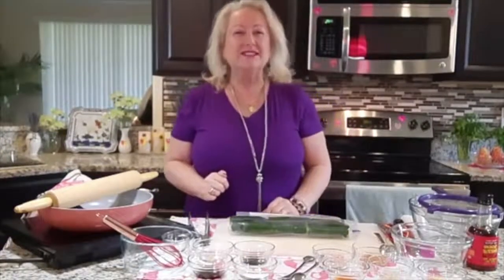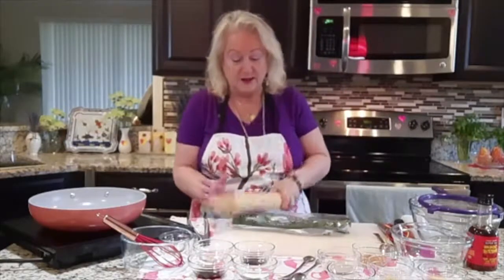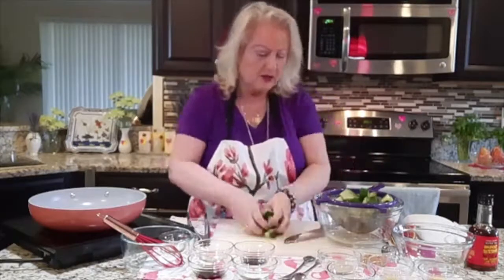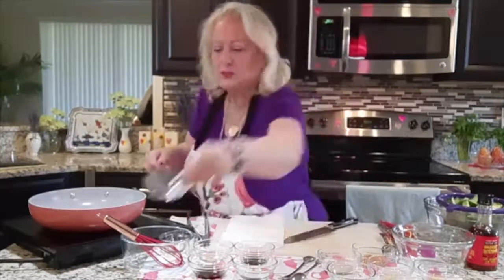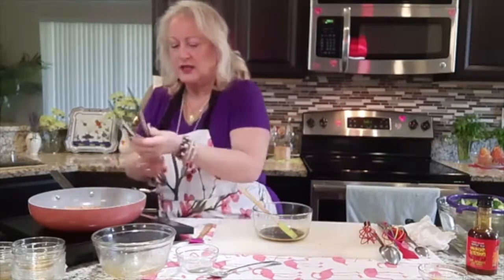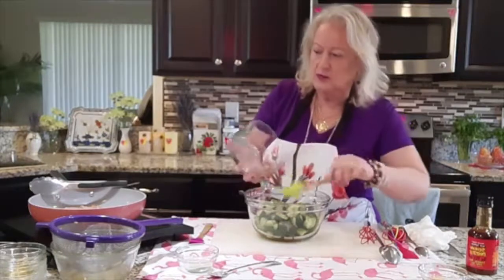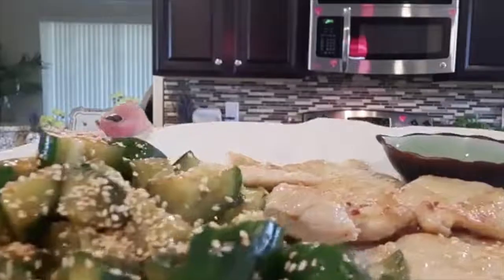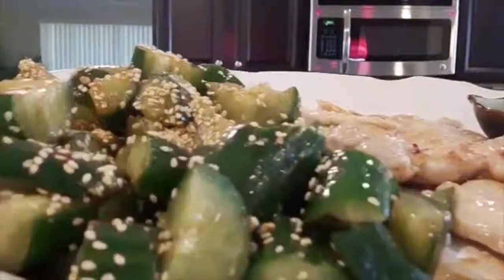Pai Huang Gua With Organic Flashed Seared Chicken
Today in Elena's Cucina (which is Italian for kitchen) we will be making Pai Huang Gua With Organic Flashed Seared Chicken.

FARMASI — Cola Harris
CHEMICAL FREE BEAUTY SUPPLIES

And

And

Life & Food Super Store located at:
Thank you Dario!

And